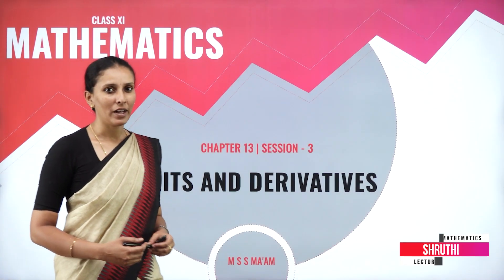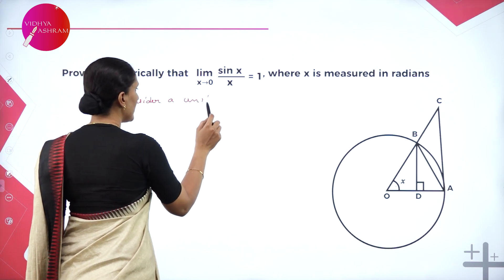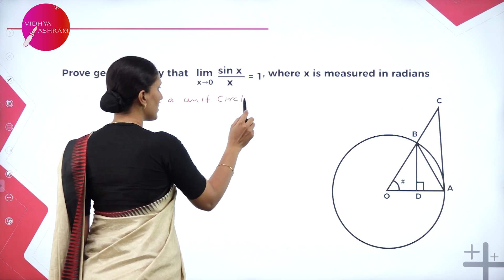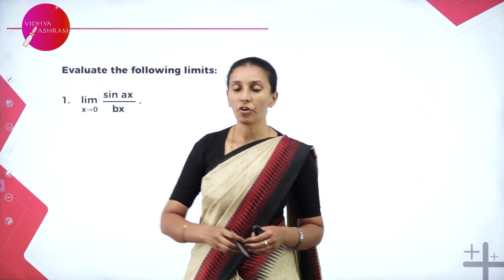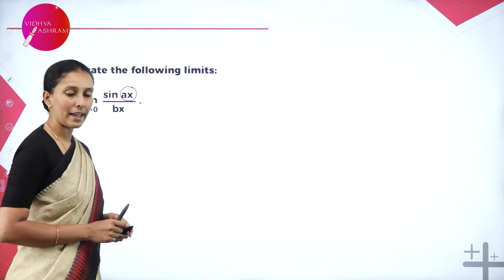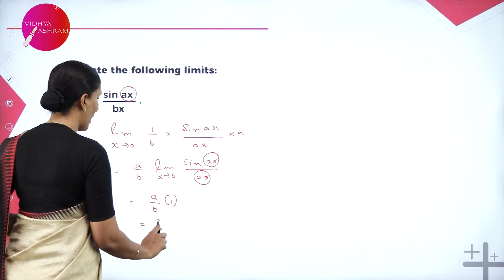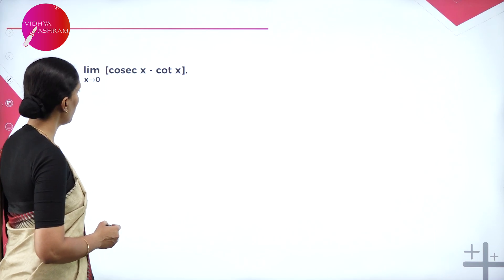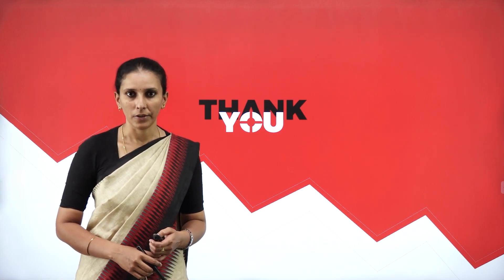DAY 50 | MATHEMATICS | CLASS XI | LIMITS AND DERIVATIVES | L3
Class : CBSE XI
Stream : SCIENCE AND COMMERCE
Subject :MATHEMATICS
Chapter Name : LIMITS AND DERIVATIVES
LECTURE : 3